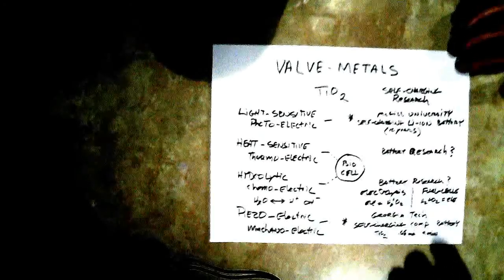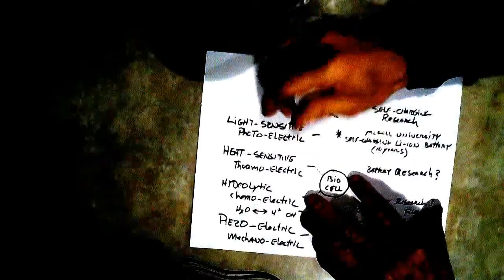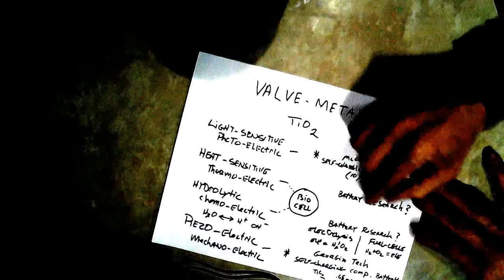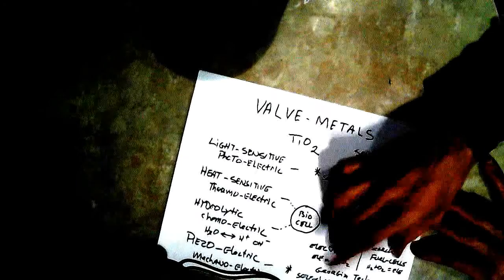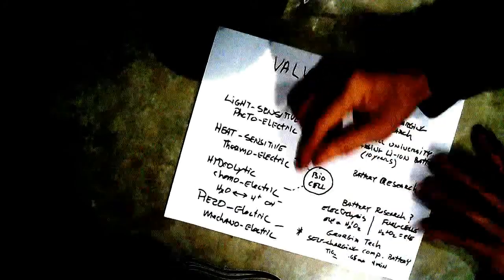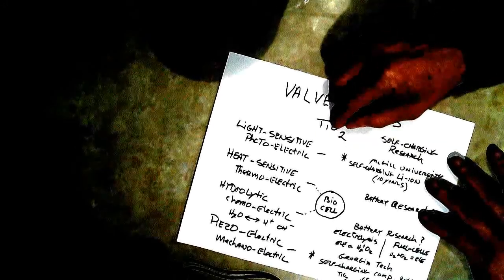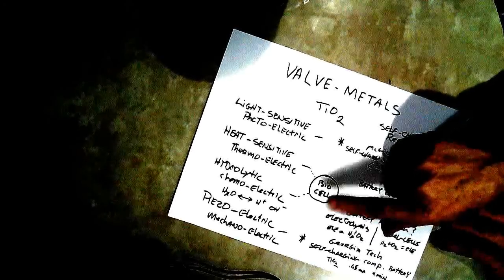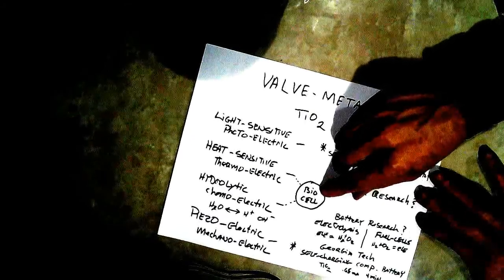Bio-Cell--Valve-Metals, Tio2, and Self-Charging Technology (important)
Explanation of the relationship between the Bio-Cell and other related technologies.